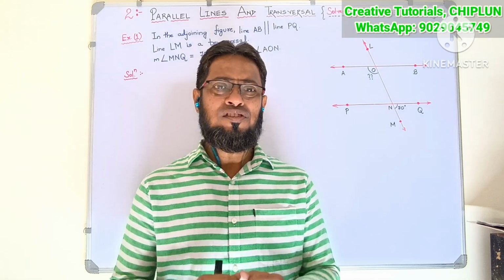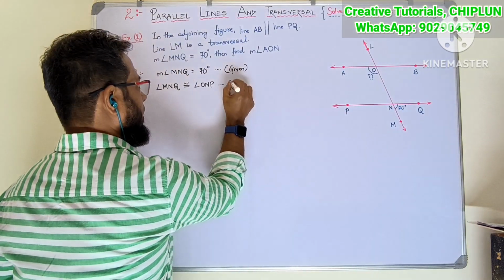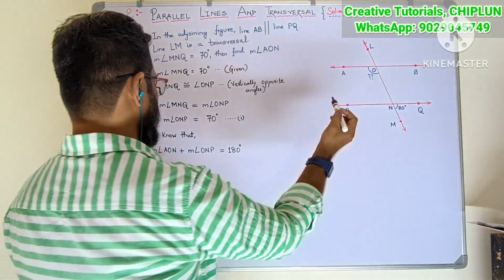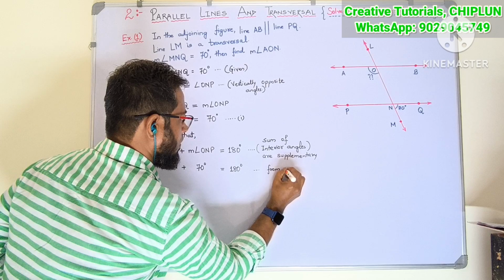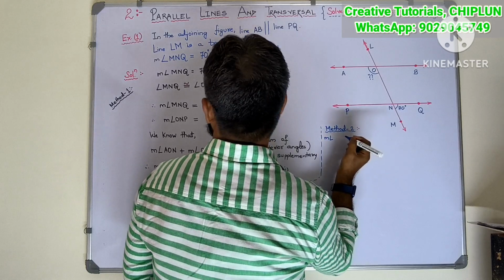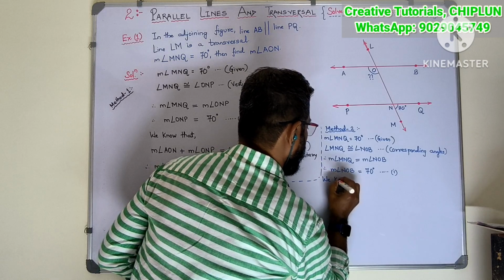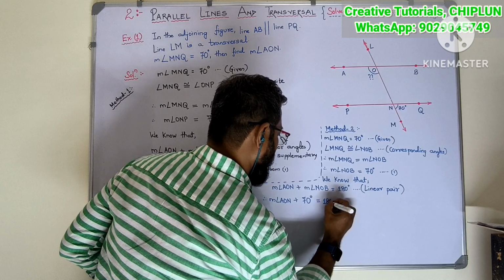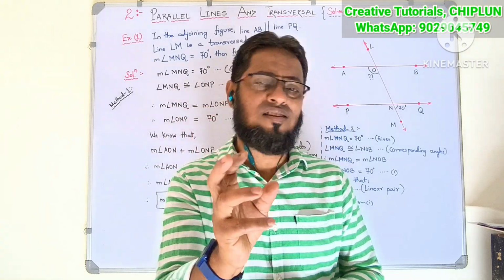Std-8/Math/Parallel lines and Transversal/Solved Example (1)/Tx.Bk.Pg.No. 10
This video contains solution of Solved Example : (1), given on page number 10 of Standard Eight, Mathematics textbook.

Question:
In the adjoining figure line AB || line PQ. Line LM is a transversal. Measure angle MNQ = 70°, then find measure angle AON.